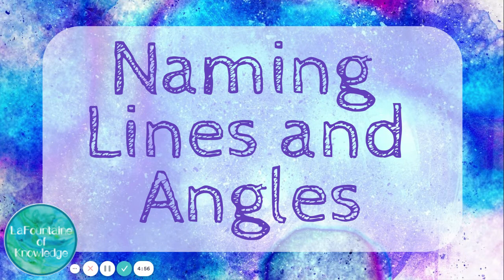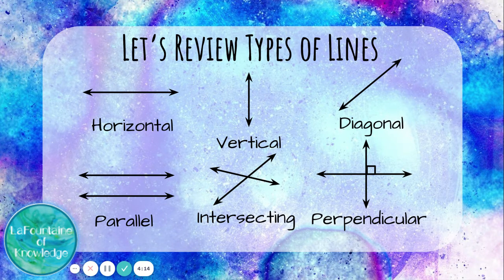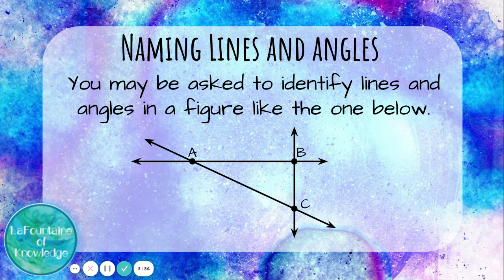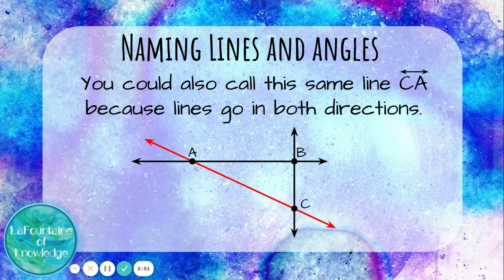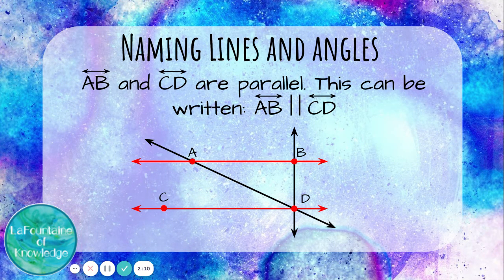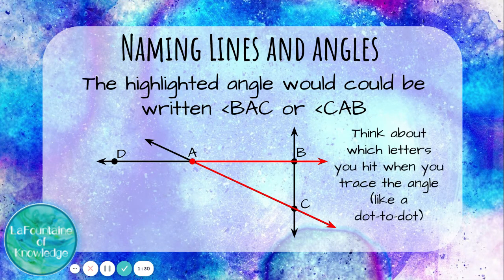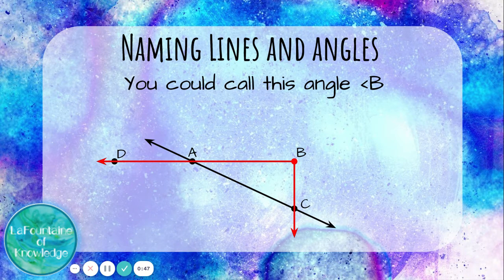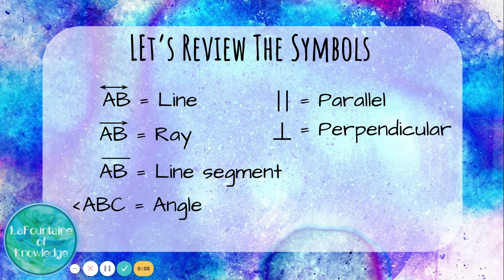Naming Lines and Angles in Geometric Figures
This video shows how to use symbols and letters to name line and angles in a geometric figure. For practice activities that go with this video, check out this interactive lesson for Google Classroom